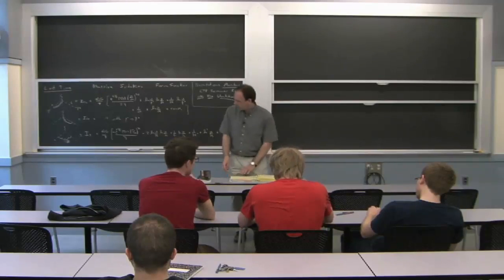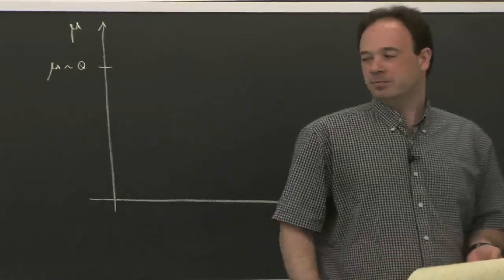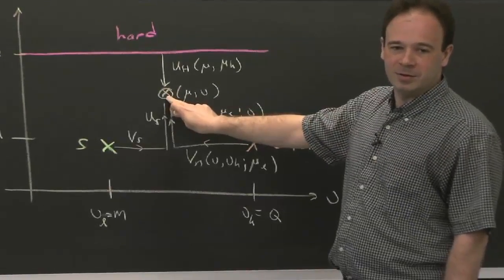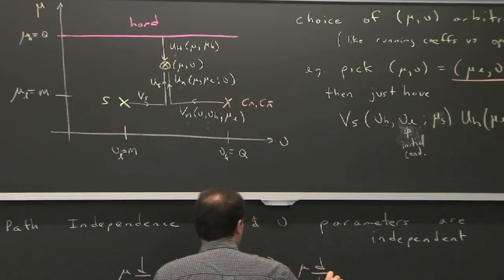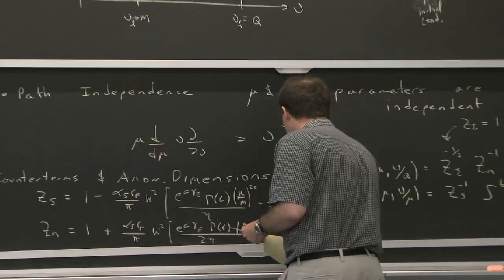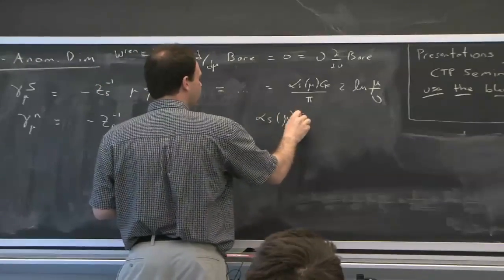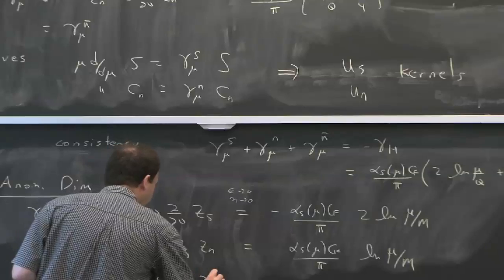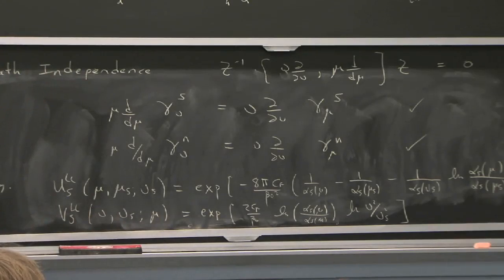8.EFTx, Module 94 Lecture 26, Rapidity Renormalization Group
8.EFTx, Module 94 Lecture 26, Rapidity Renormalization Group